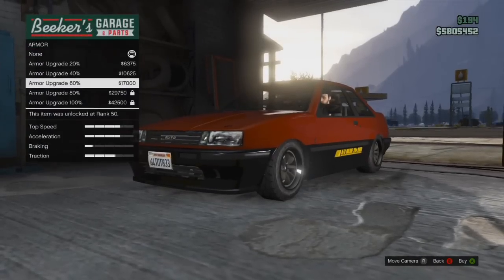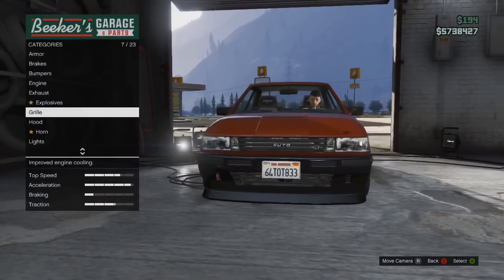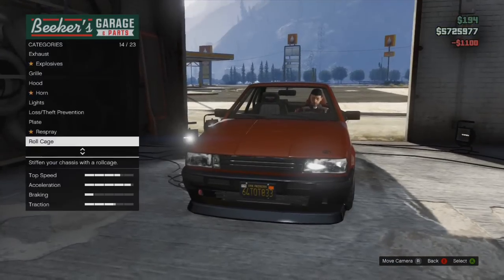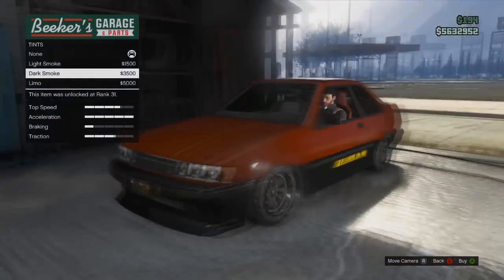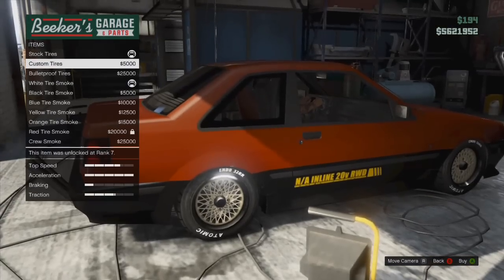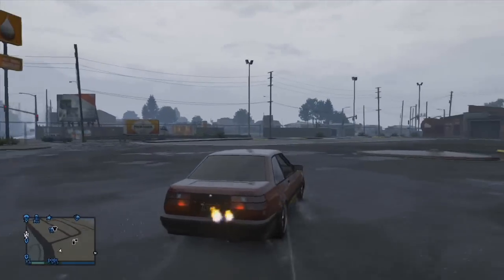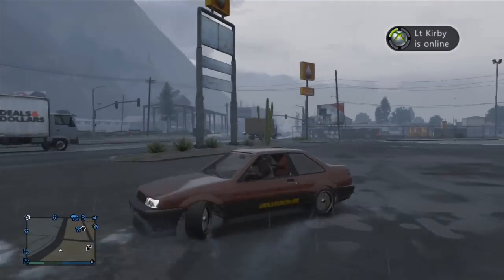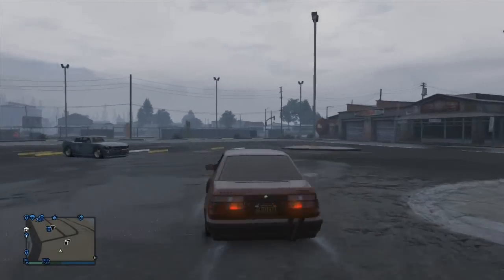GTA 5 - Toyota Trueno Ae86 - Drift Car Build (Karin Futo Build)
Decided to build a drift car in Grand Theft Auto 5 with the Karin Futo, otherwise known as the Toyota Treueno/Corolla. It's pretty awesome!